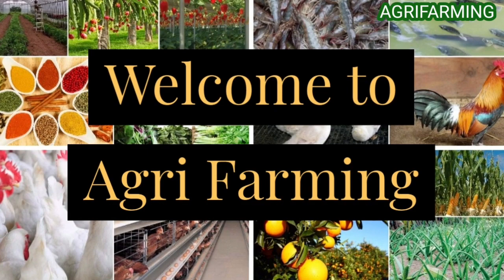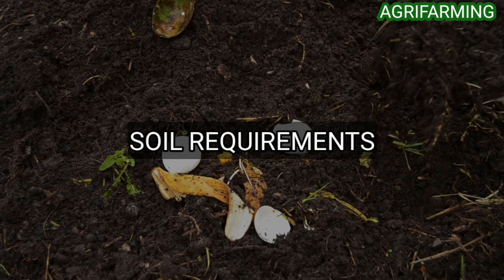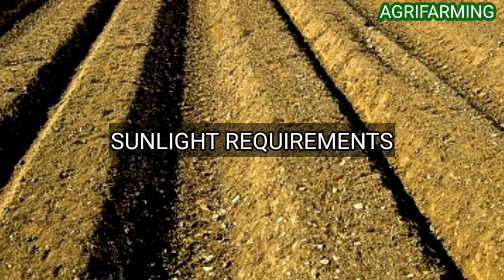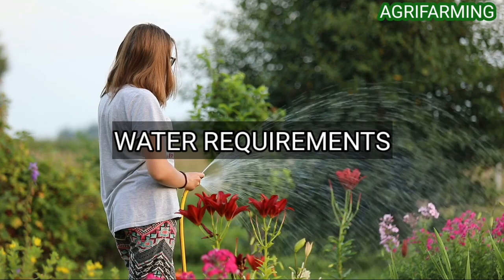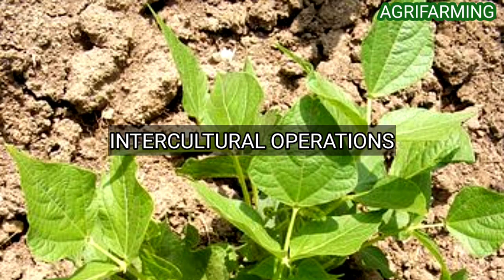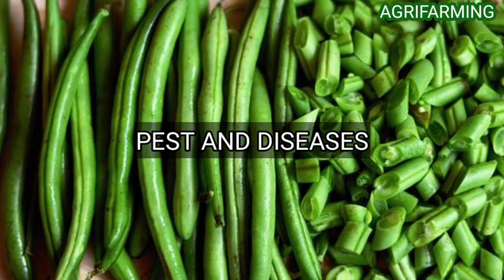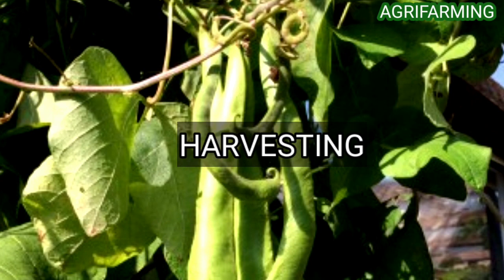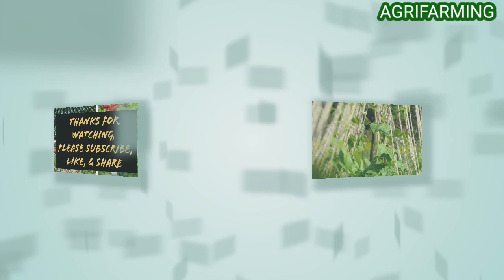How To Grow Green Beans In the Backyard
Growing Green Beans In the Backyard